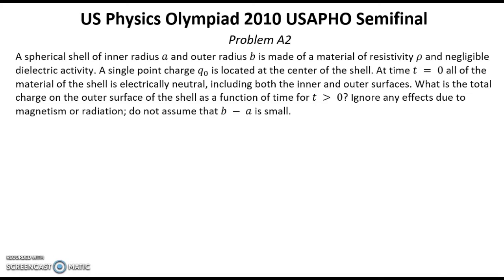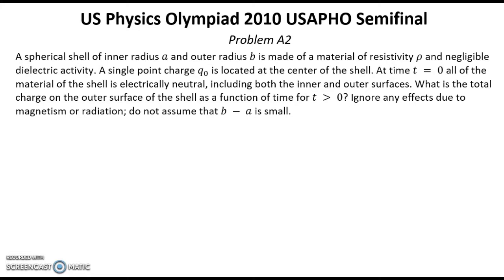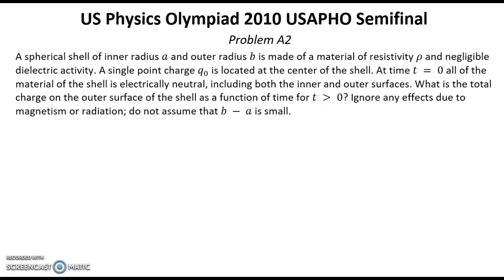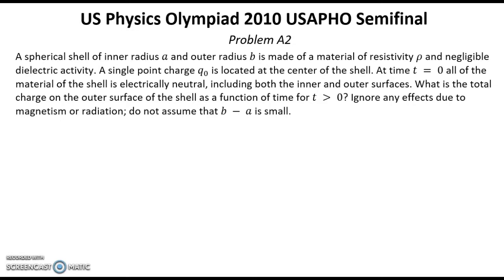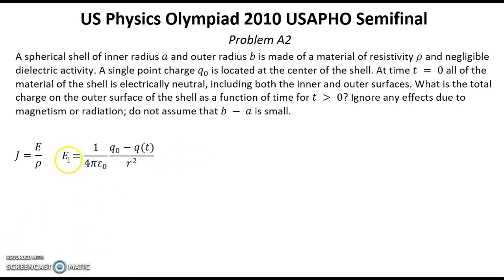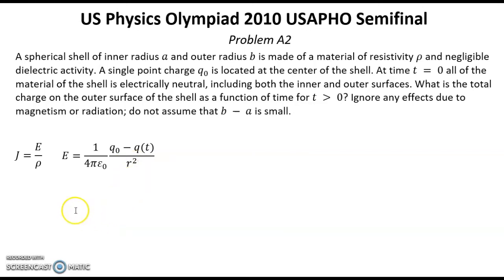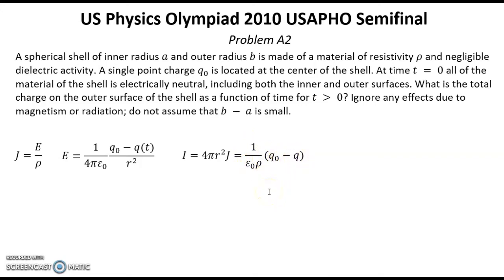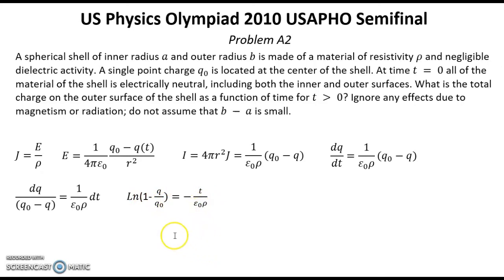US Physics Olympiad 2010. USAPHO Semifinal Solution for problem A2. Electricity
In this video I presented discussion for  problem A2 from 2010 year Olympiad USAPHO

0:55 Solution